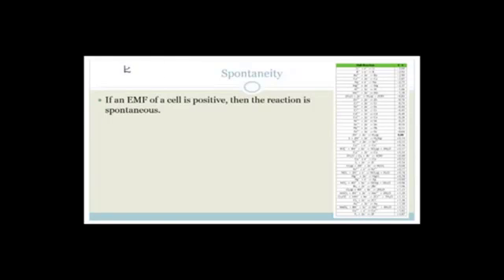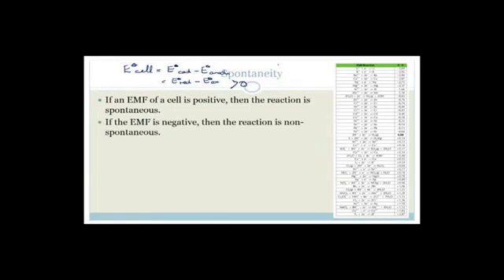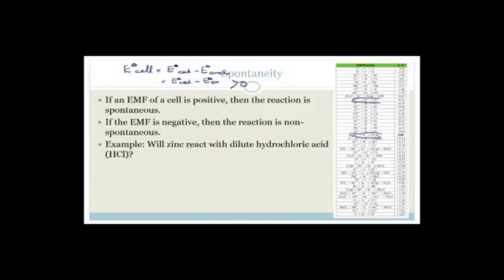Grade 12 electrochemistry part 6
In this lesson we learn how to determine whether a chemical reaction is spontaneous or not.